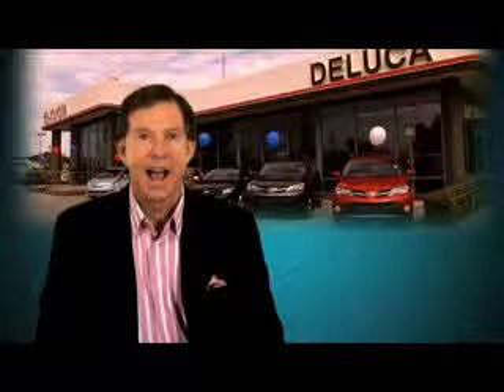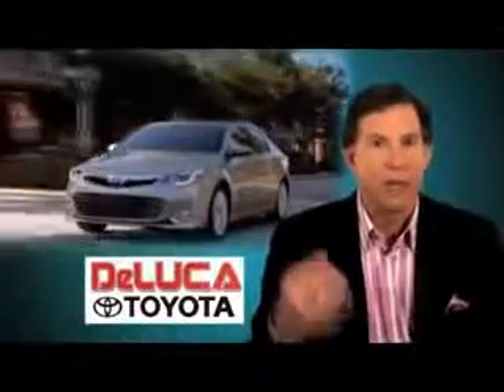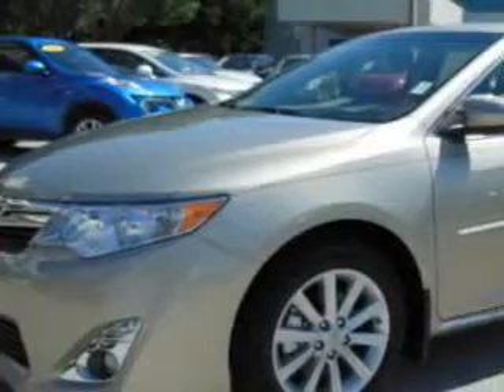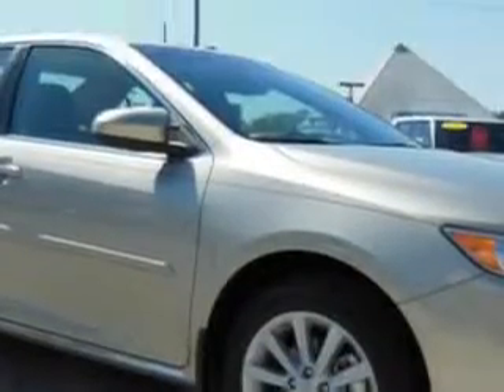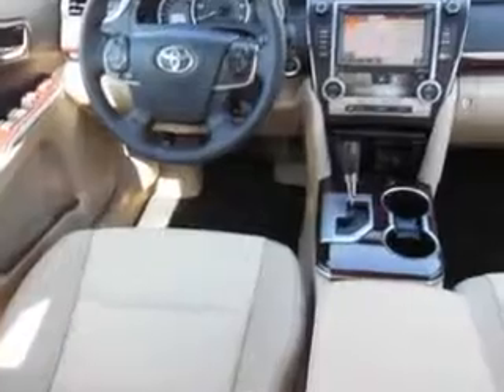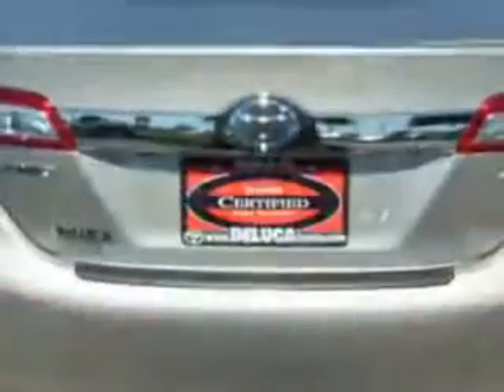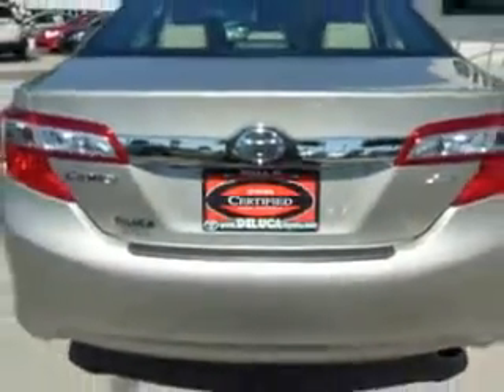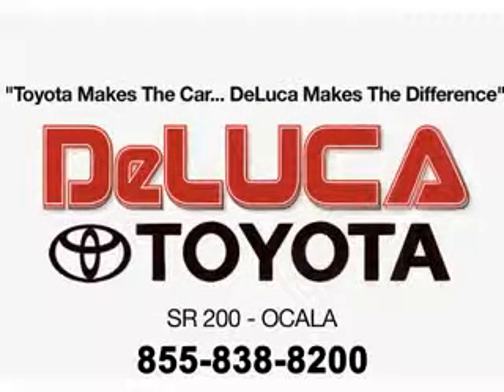2014 Toyota Camry Deluca Toyota Ocala, FL 34474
Toyota Camry Check out this Creme Brulee Mica Toyota Camry Sedan, equipped with a 4 Cylinder engine and an automatic transmission. Enjoy an exceptional 35 miles to the gallon on this great car . Enjoy the drive and have peace of mind in this Toyota Camry. See us at Deluca Toyota today!
MILES:    231
VIN:4T1BF1FK3EU398936

Deluca Toyota
1719 S.w.College Rd.